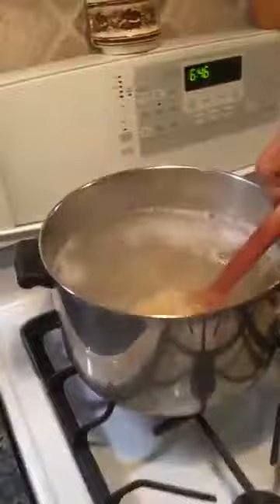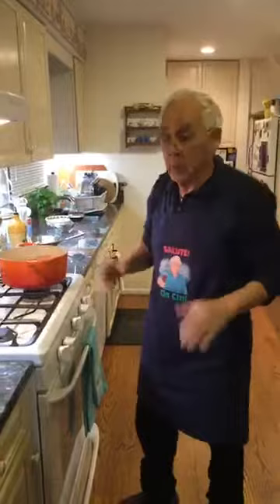Pasta e Fagioli by Pasquale Sciarappa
Pasquale Sciarappa from OrsaraRecipes cooks Pasta e Fagioli. Cooked live on November 25th 2019.